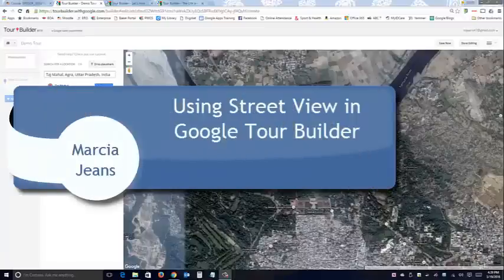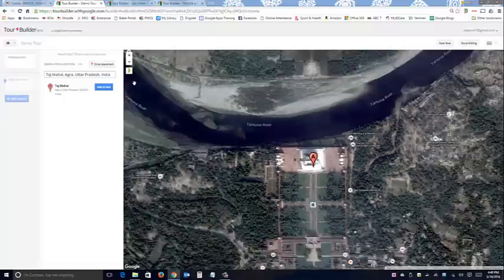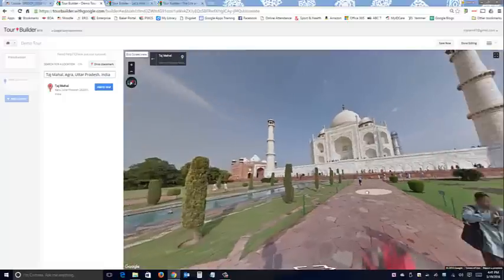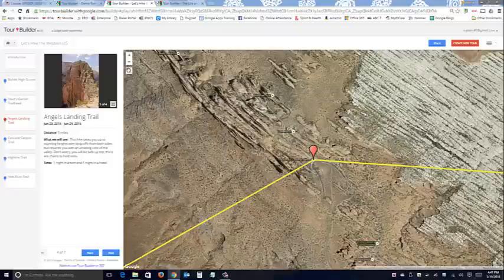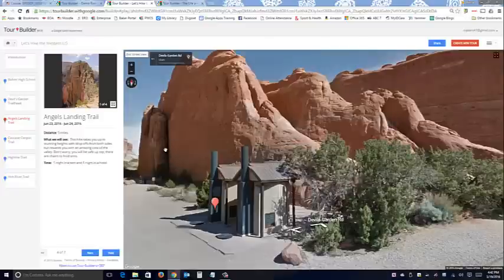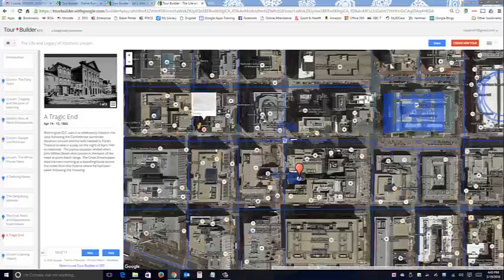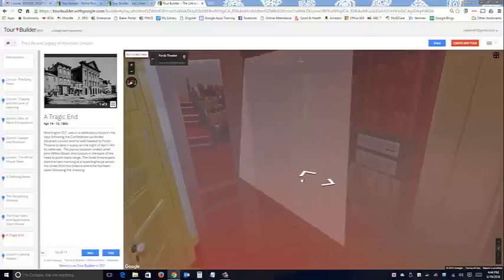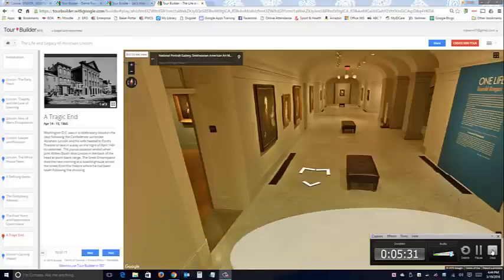Using Street View with Google Tour Builder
Learn how to enhance your tours in Google Tour Builder using Street View.